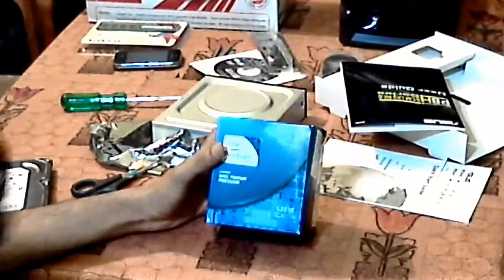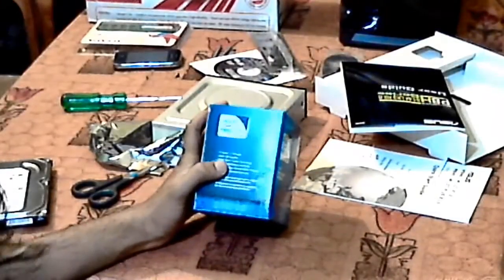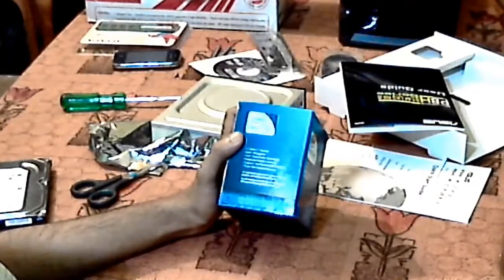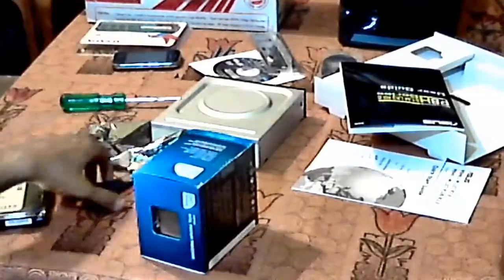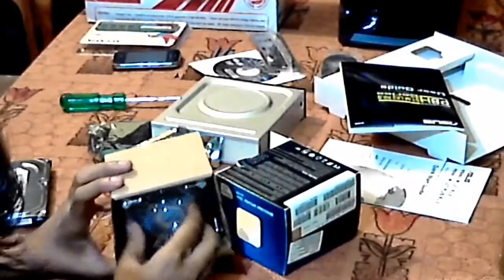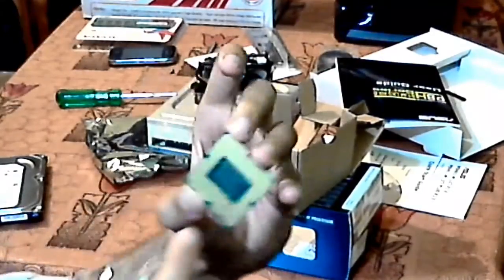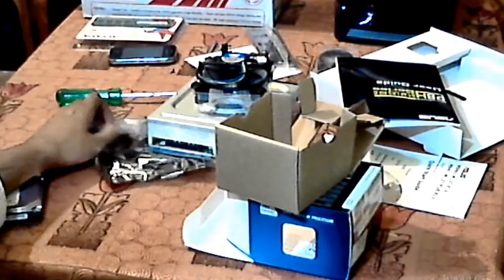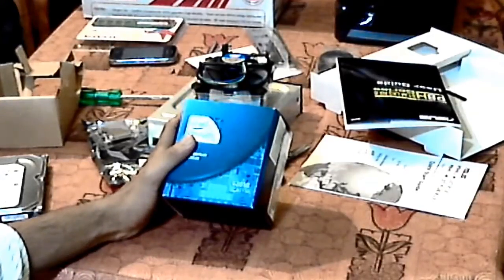Intel Pentium G2010 Review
SPECIFICATIONS

Essentials

Status                                  Launched
Processor Number                  G2010
# of Cores                                  2
# of Threads                          2
Clock Speed                          2.8 GHz
Intel® Smart Cache                  3 MB
DMI                                          5 GT/s
Instruction Set                          64-bit
Instruction Set Extensions          SSE4.1, 4.2
Embedded Options Available   No
Lithography                          22 nm
Max TDP                                  55 W
Socket NO.                                LGA1155